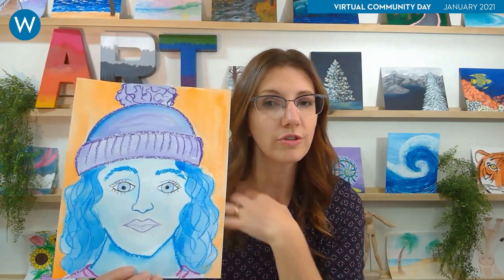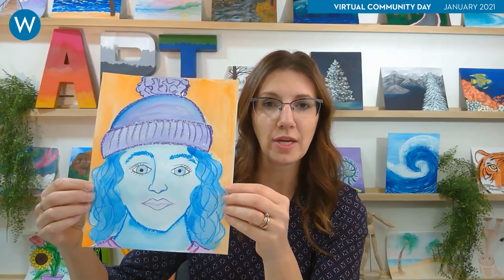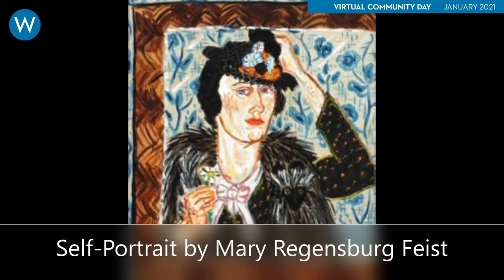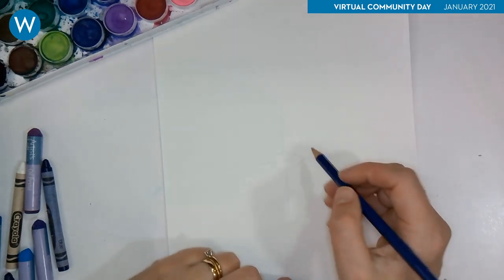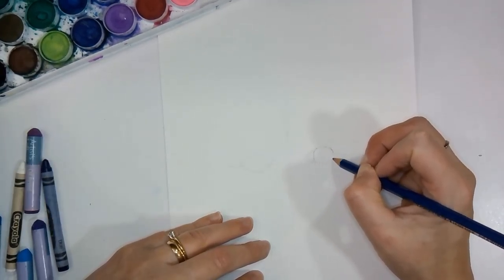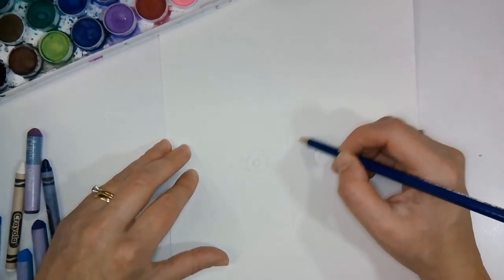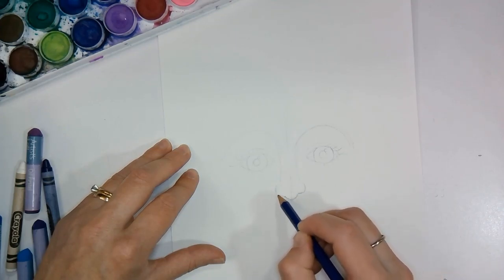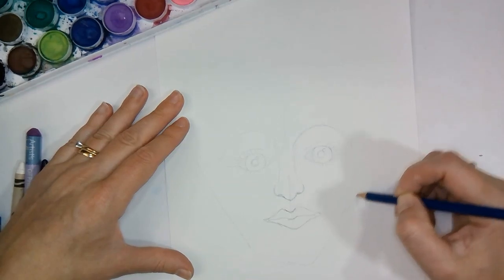Paint a Watercolor Portrait with artist Amy Roadman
Since landscape and still life have been covered in past Community Day tutorials, Amy has decided to concentrate on portraiture for this one. Let’s get out our watercolor set and have fun with color!

What Materials Would Be Helpful to Follow Along: A piece of watercolor or mixed media paper,  Pencil, Eraser, Watercolor Paint, Paint Brush, Cup of water. Paper towel Optional: Oil pastels, Crayons, Watercolor pencils, Colored pencils.